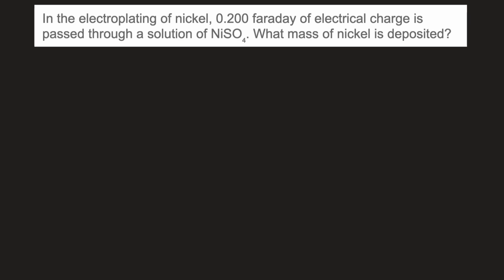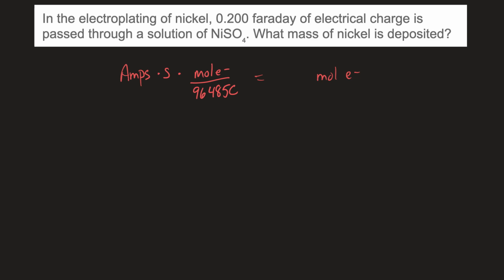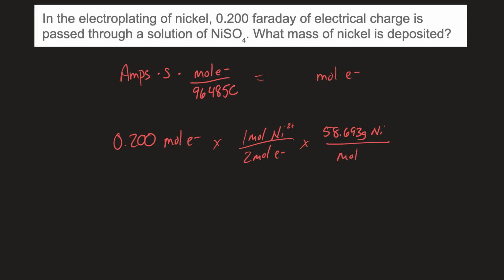Electroplating of nickel